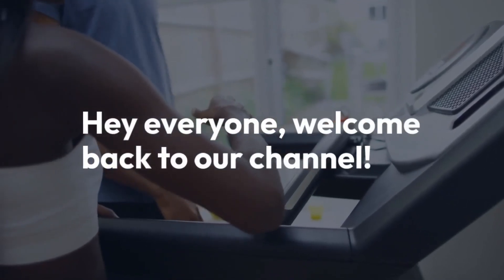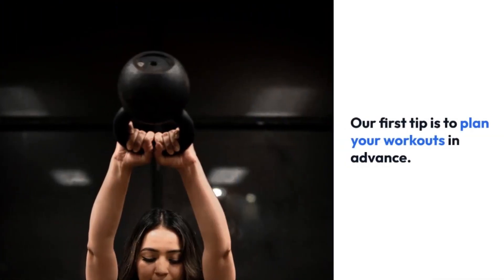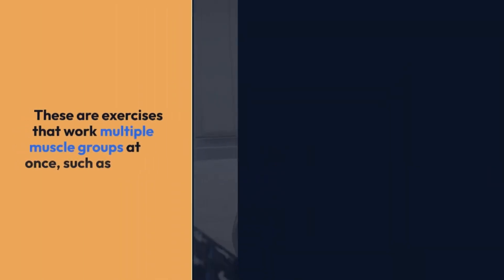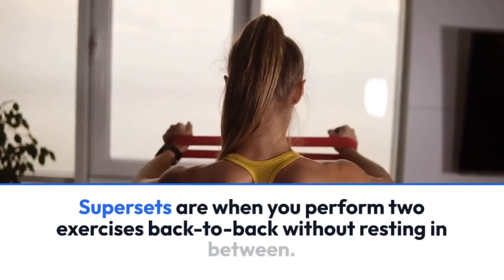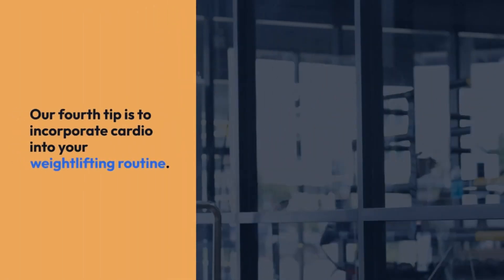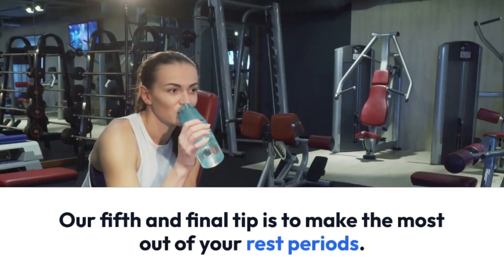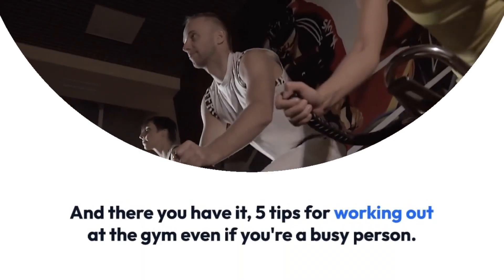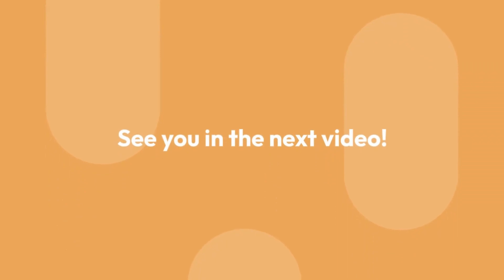Workout With A Busy Schedule | 5 Tips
Are you struggling to find time to work out at the gym because of your busy schedule? Don't worry, we've got you covered!

In this video, we're sharing 5 tips for working out at the gym even if you're a busy person. From planning your workouts in advance to incorporating cardio into your weightlifting routine, these tips will help you make the most out of your gym time and stay fit and healthy.

Whether you're a busy professional, a student, or a parent, these tips are perfect for anyone who wants to prioritize their health and fitness.

So grab your planner and get ready to crush your gym goals with these time-saving tips!

Video Timeline:
 0:00  - Intro
 0:18  - Tip 1
 0:39  - Tip 2
 0:57  - Tip 3
 1:20  - Tip 4
 1:42  - Tip 5
 2:09  - Conclusion
 2:21  - Outro